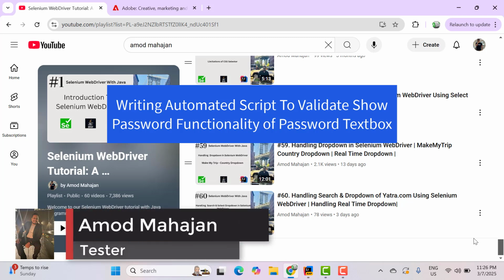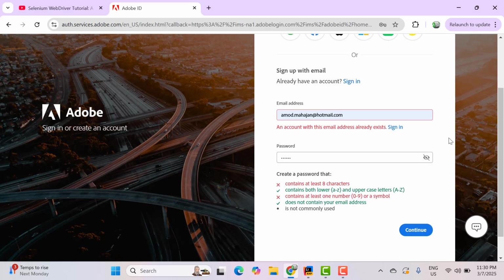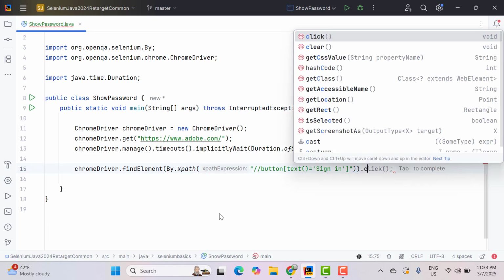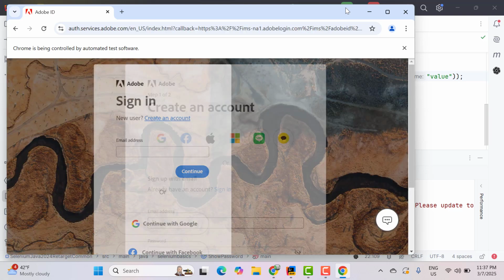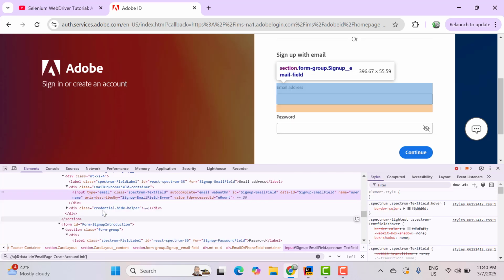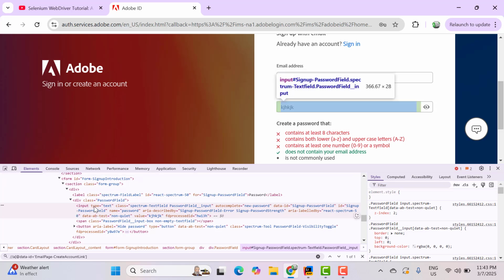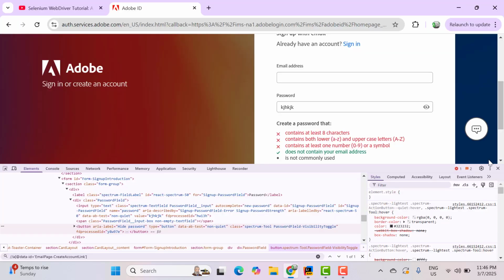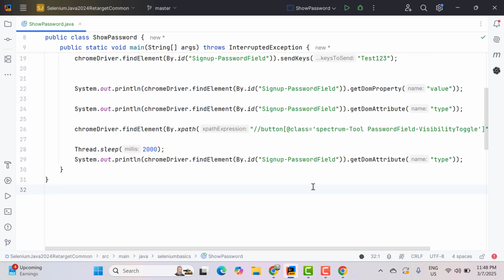#61. Selenium WebDriver Script To Validate Show Password Functionality of Input Box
When we are asked to enter our sensitive information like password, SSN number etc. in any webpage then input in those fields are masked or hidden to provide security of data. These web elements may provide a button to click and see entered information. We will use Selenium WebDriver to write automated script to validate this show/hide details functionality.